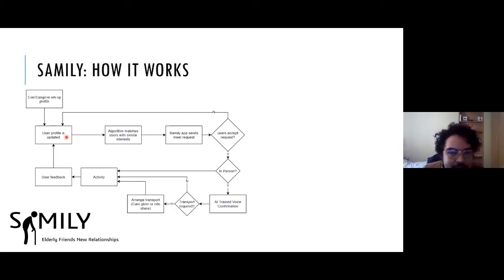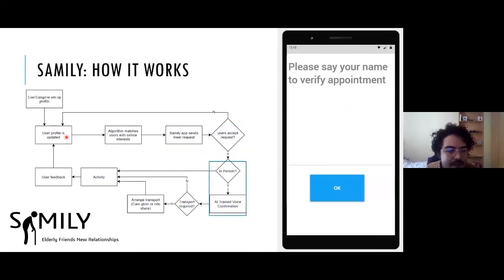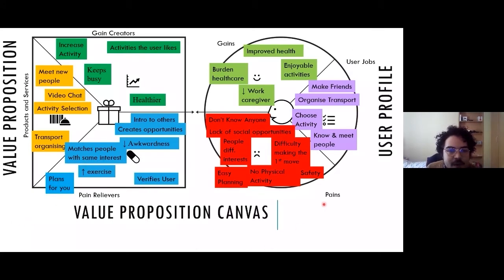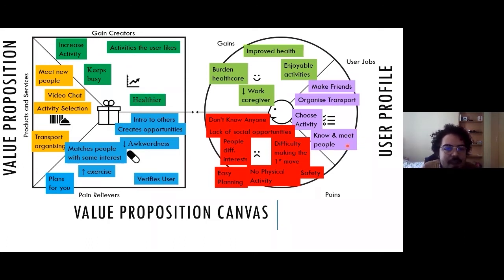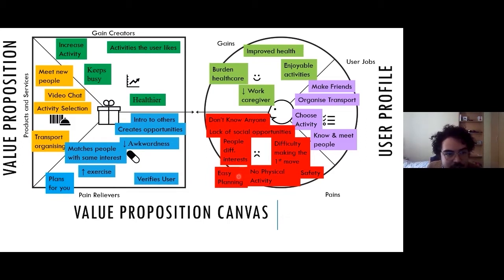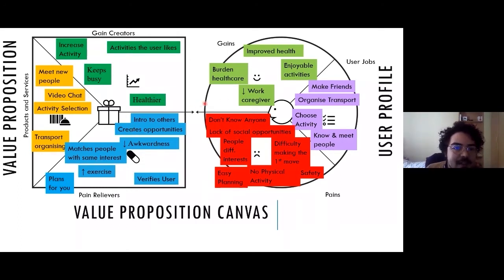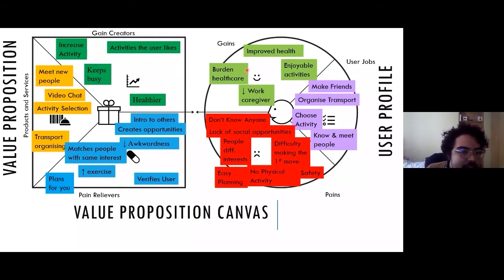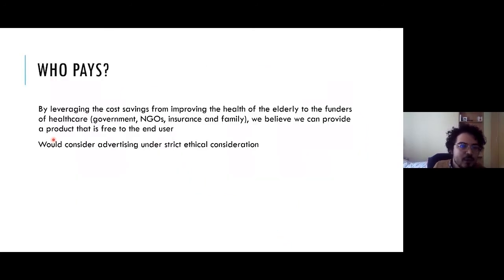Design thinking challenge: Group 1 - Ameen Bardien